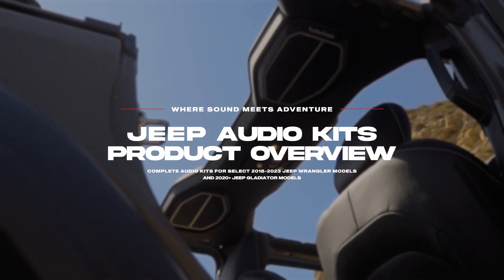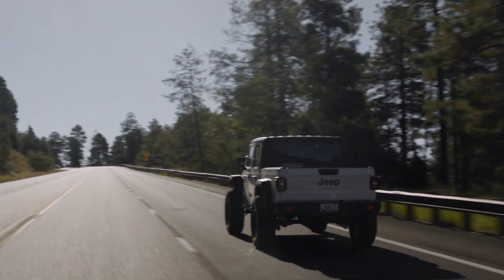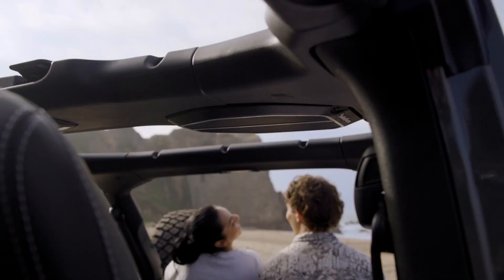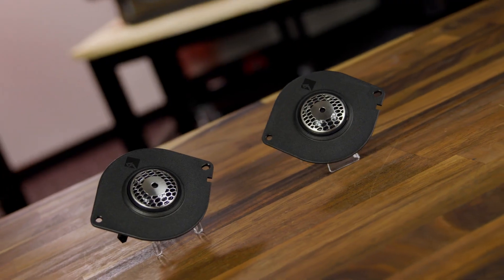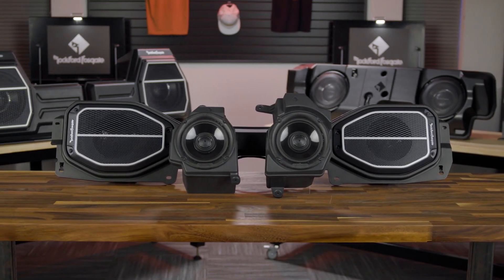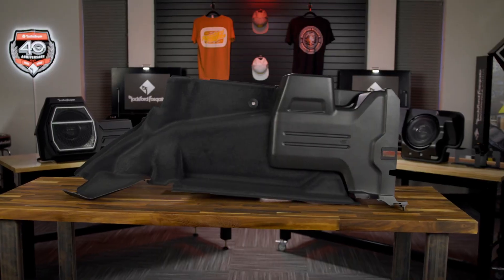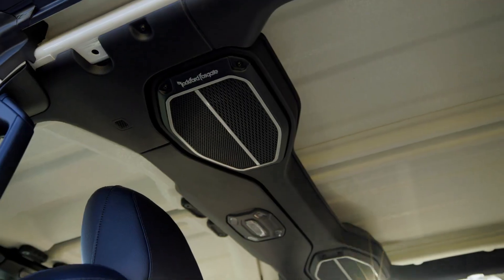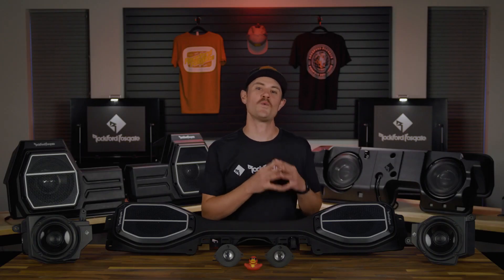Jeep Audio Kits Product Overview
Where sound meets adventure! Introducing the all-new 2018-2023 Jeep Wrangler & 2020+ Jeep Gladiator complete audio kits from Rockford Fosgate.

• Performance Sound - With a total of 1800 watts, these all-in-one audio kits are equipped with two subwoofers, front and overhead coaxial speakers, front tweeters, and two pre-tuned amplifiers. These systems also feature individualized tunes for both the Wrangler and Gladiator, all to ensure a best-in-class listening experience.

• Element Ready - Purpose Built for the off-road environment, Rockford's Element ReadyTM products are built to stand up to water, dirt, mud, and UV rays, making sure your products stand the test of time.

• Plug-And-Play Design - The fully integrated system, consisting of a Plug and Play wiring harness , OEM style enclosures, which feature factory connections, ensures an installation process that requires no cutting of wires or plastics, yielding a simple and seamless installation.

• RF3 (Rockford Factory Fit and Finish) - Designed and engineered to match and compliment the factory fit and finish of the vehicle. Purpose built to the exact specifications to ensure the most precise fitment and look.